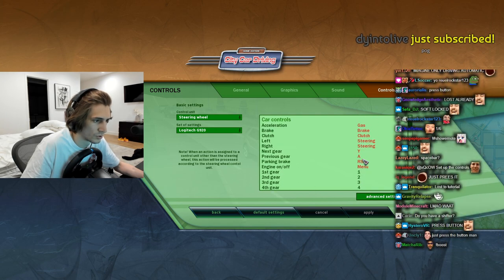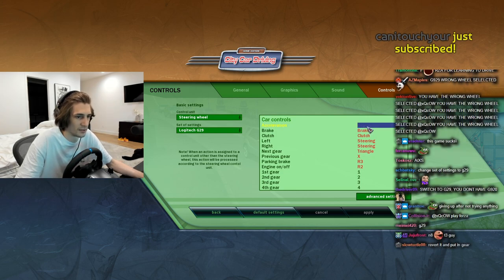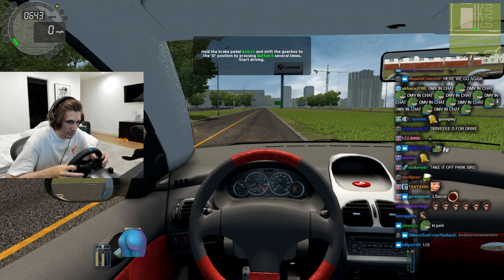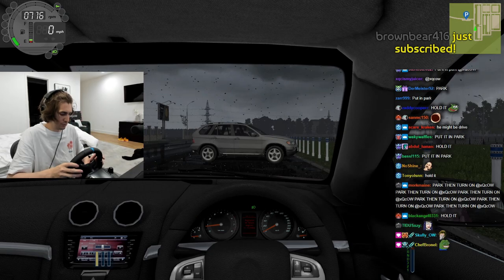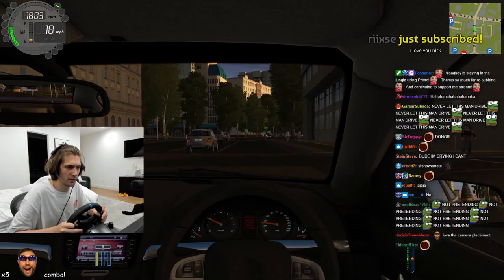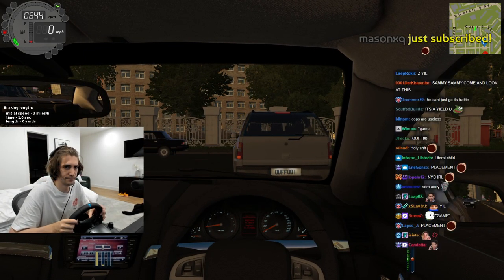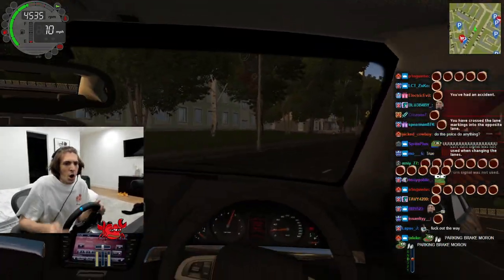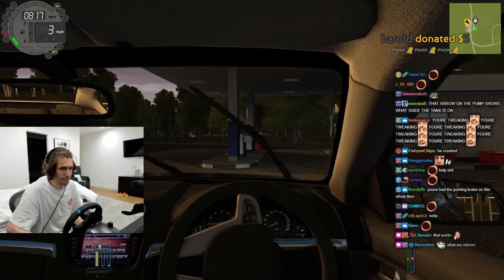xQc Plays City Car Driving